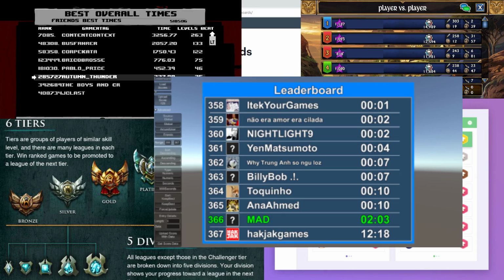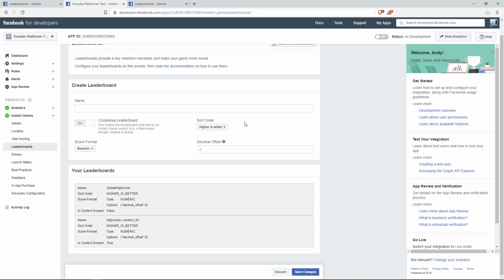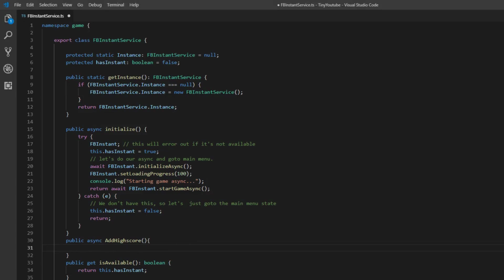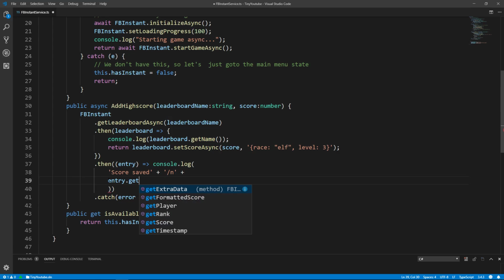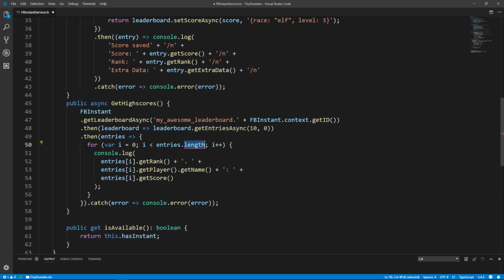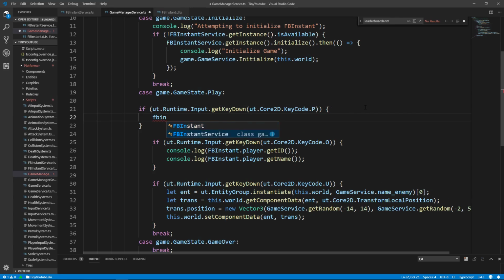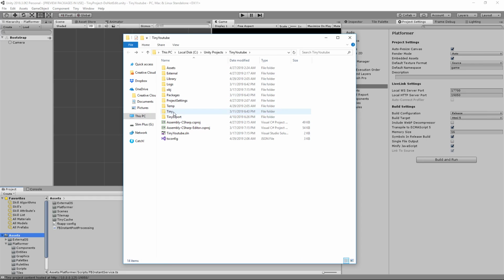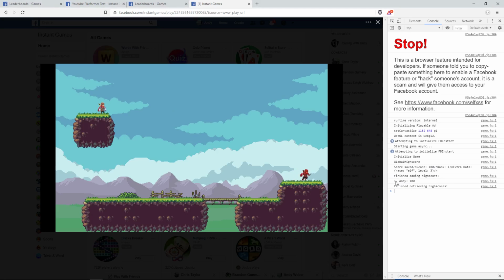Unity TINY and Facebook Instant Leaderboards | #11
How to use facebookinstant sdk with unitytiny using unity3D too add highscores and leaderboards to your game